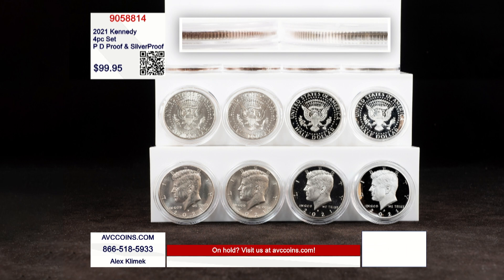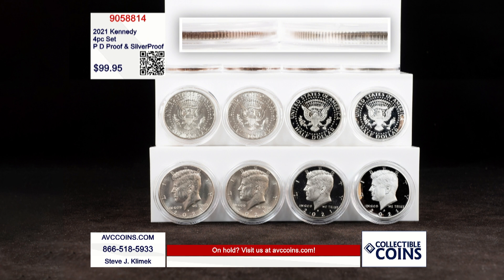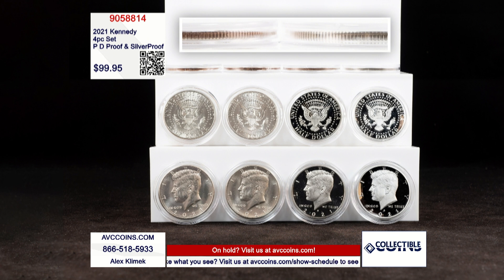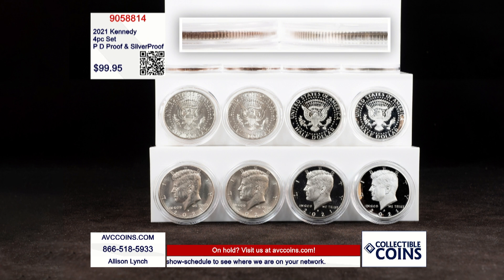2021 Kennedy Half Dollar 4pc Set - P D Proof & Silver Proof